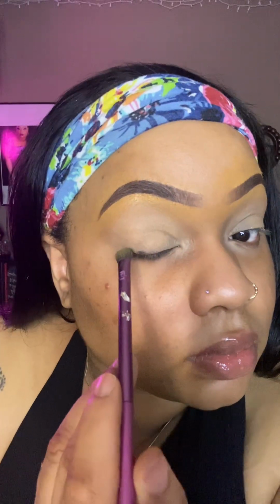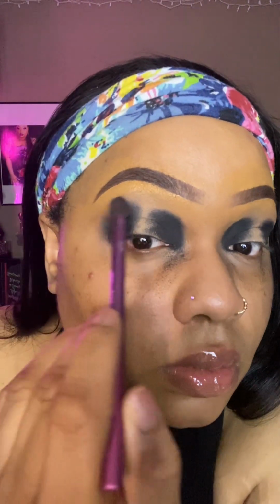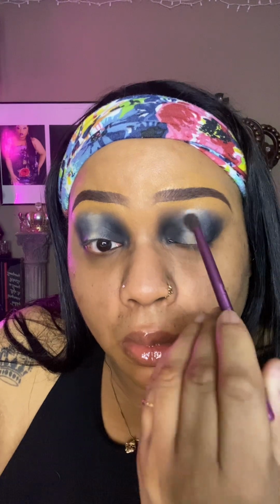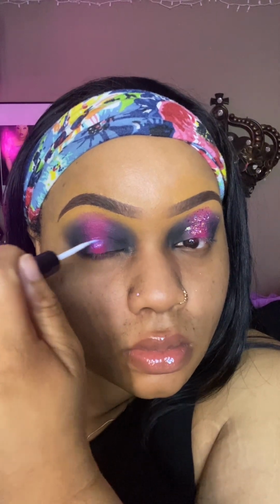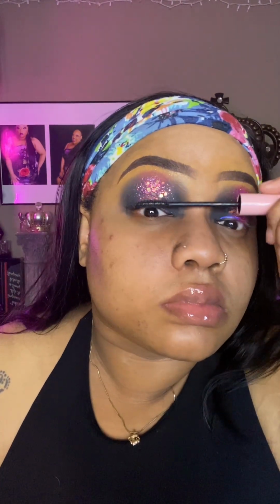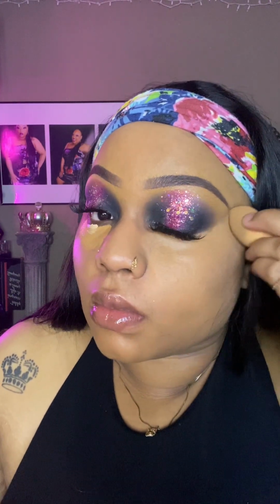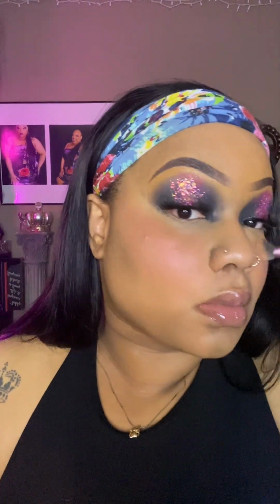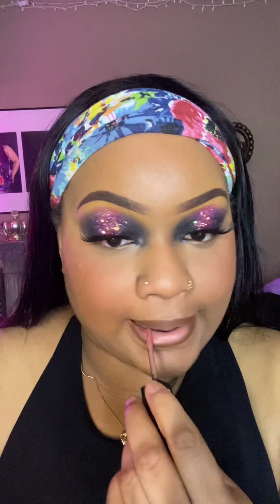Pink and Black Halo Eyes Tutorial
Products Used
Face
Primer- Elf Suntouchable Whoa Glow-Sunbean
Foundation- Covergirl True z blend Matte Made-T10 Golden Amber
Concealer-Thread Cover It-06 Tan Deep/ 03 Light Warm
Blush- Elf Liquid Blush- Color Me Hot Pink
Face Powders
Foundation Powder- Black Radiance Pressed Powder- 8601 Honey Amber
Contour Powder-NYX  Mattifying Powder-Mocha
Setting Powder (under eye)- Black Radiance Soft Focus Finishing Powder- Light/Medium
Highlight- NYX Born To Glow-Bout The Bronze & Gem Storm
Eyes
Eyeshadow Palettes
Juvias Place- The Warrior ll
Makeup by Yolando (bright colors)
Eyeliner- Wet N Wild Khol eyeliner- Baby's Got Black
Lash Adhesive- Kiss Strip Lash Adhesive-Black
Lashes-Temu
Mascara- Elf Lash n Roll- Black/Noir
Setting Spray- Le'Mercerie Matte Finish Setting Spray